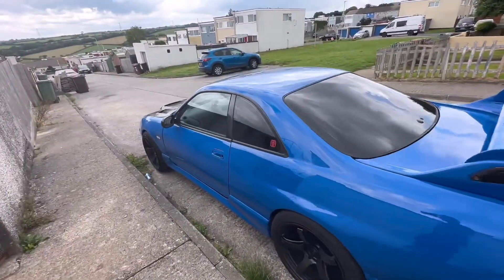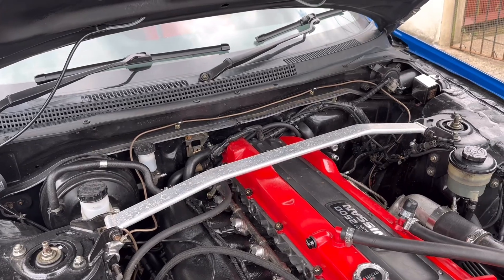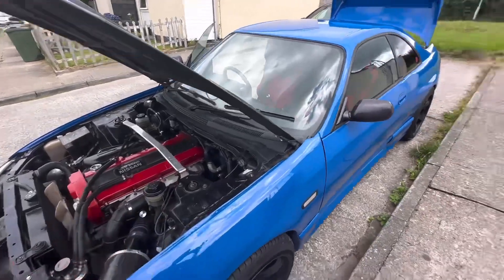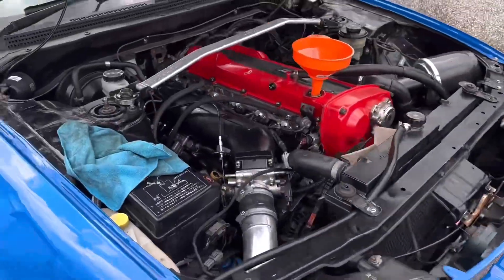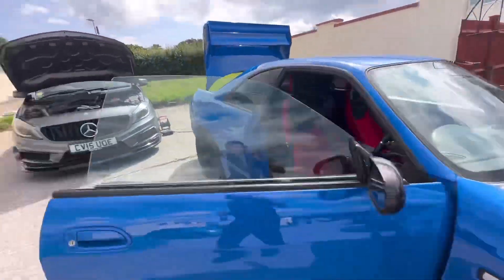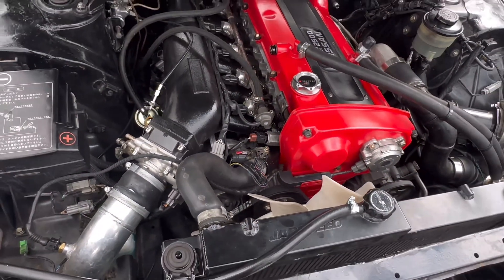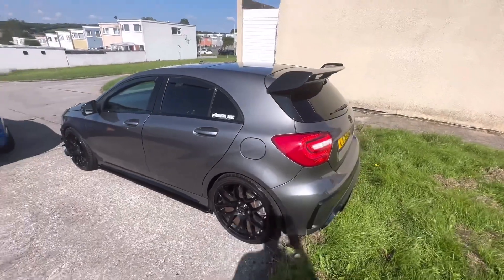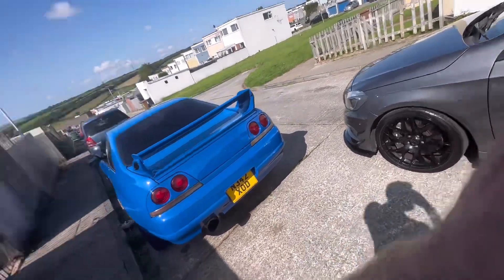R33 Skyline Project ( IM SELLING A CAR !!)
The R33 Skyline Project gets its first oil & filter change after the engine build.